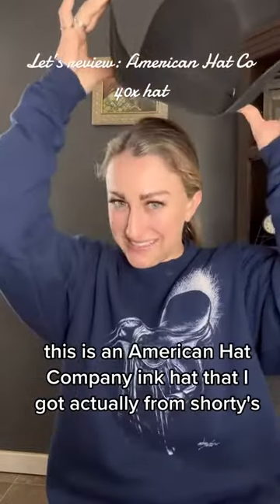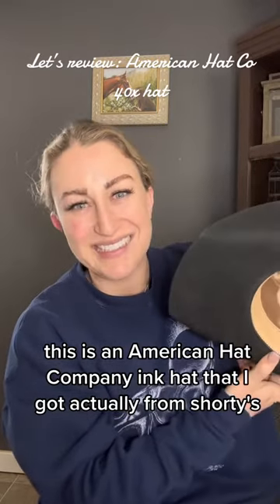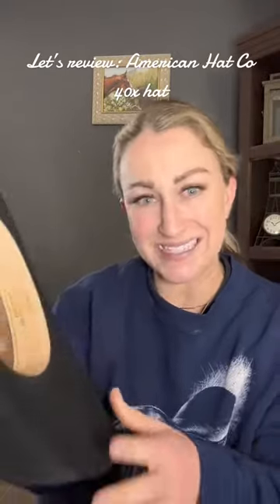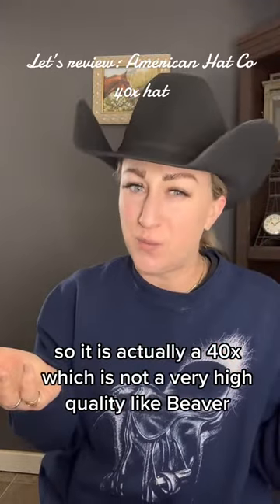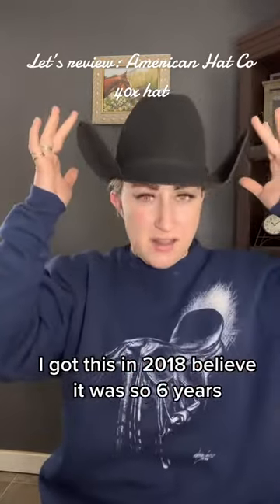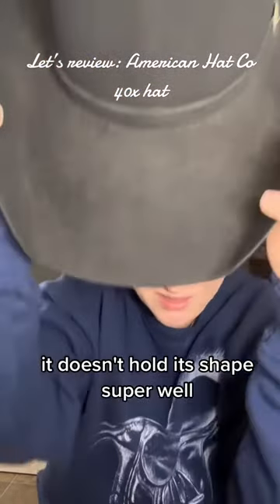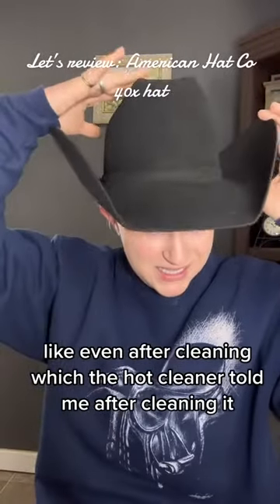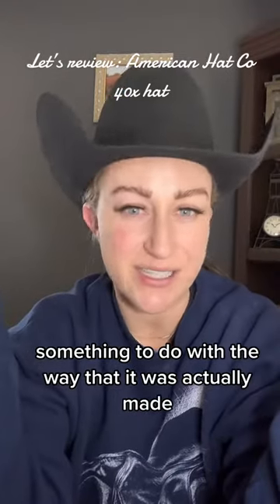Let’s review it : American Hat Co 40x hat